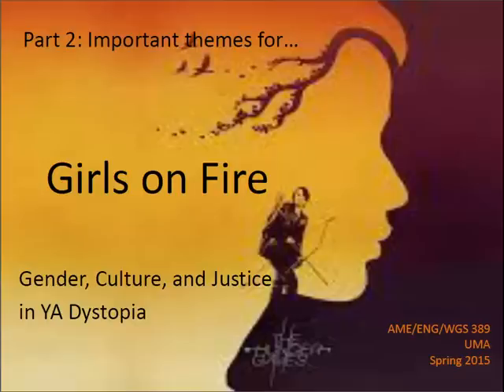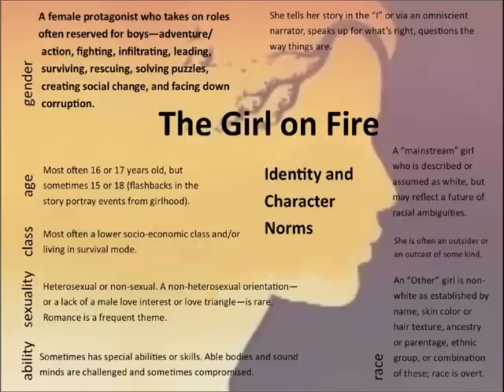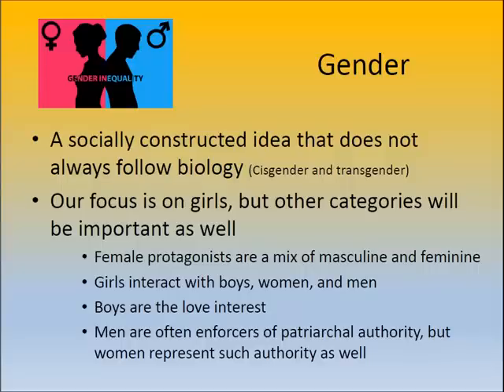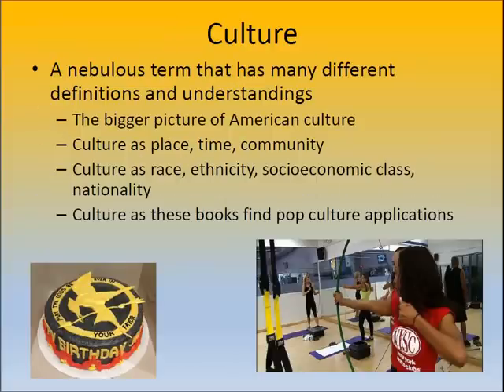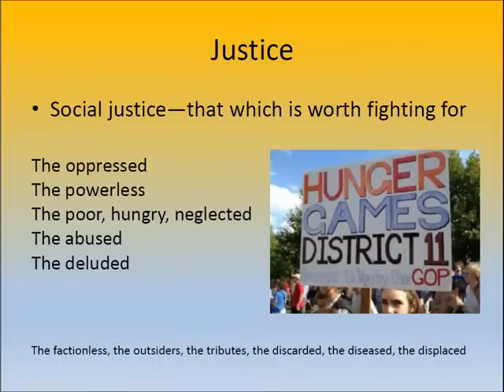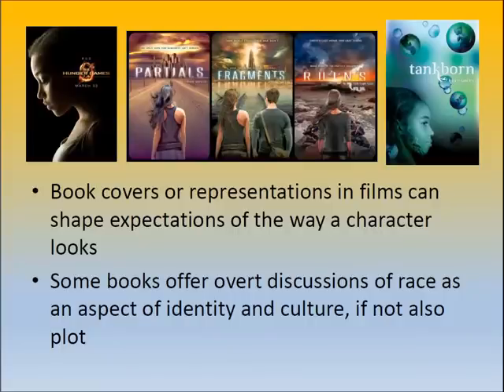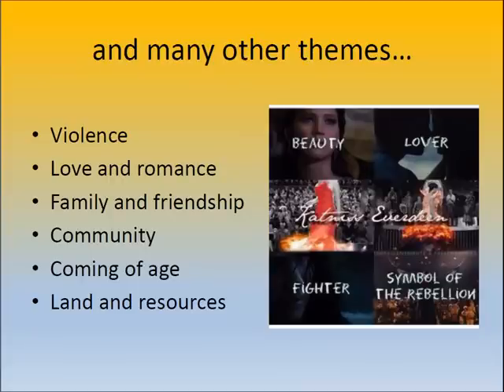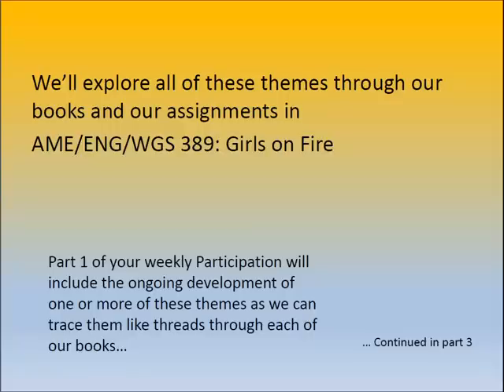Girls on Fire 2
This video considers the important themes for our class, but also important themes to YA dystopia literature more specifically. The handouts referred to can be found on our source site as well as my